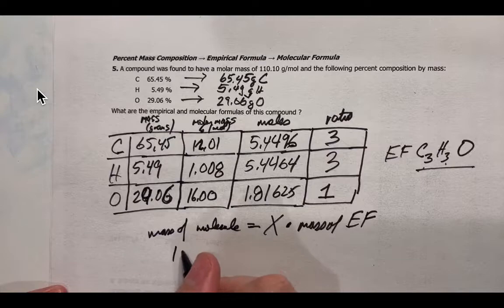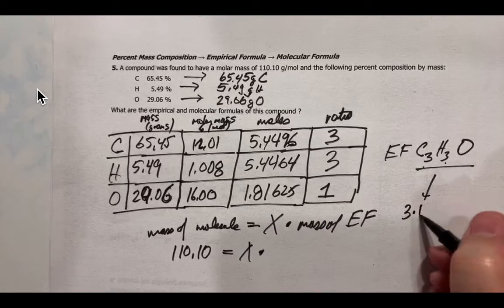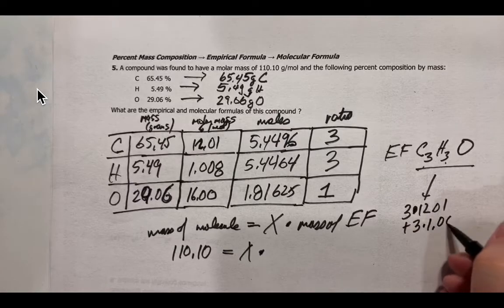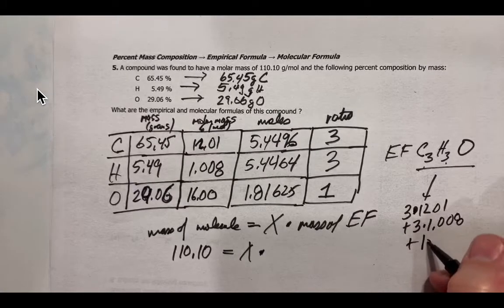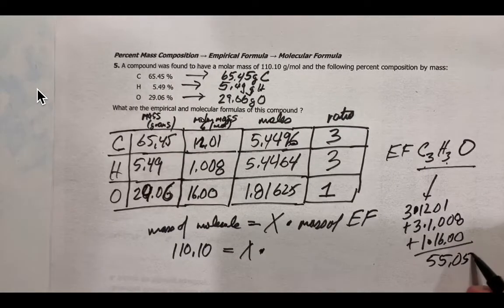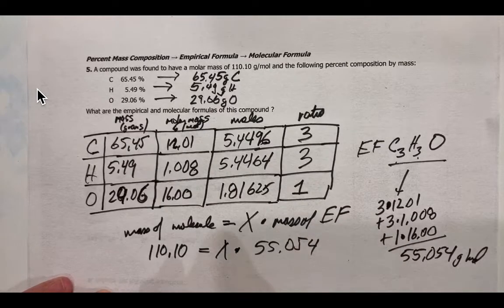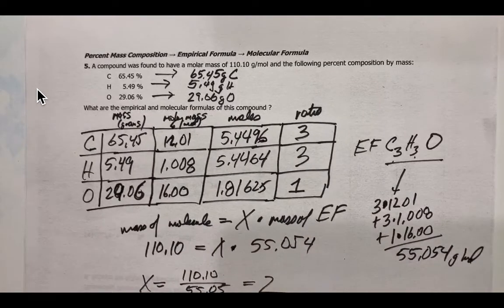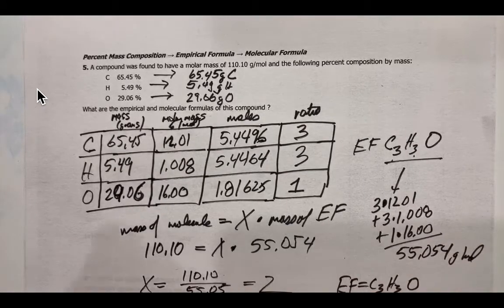Week 3 ICE 5